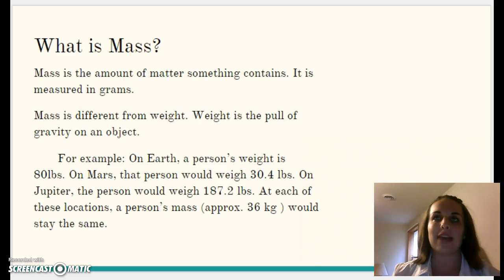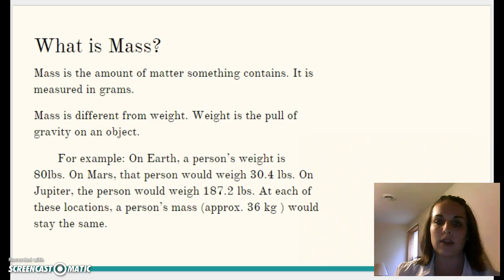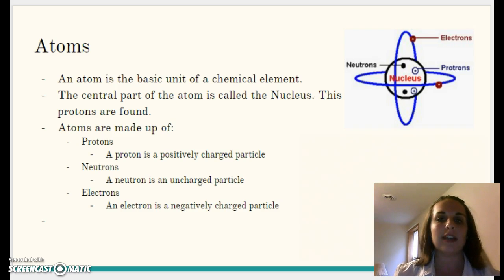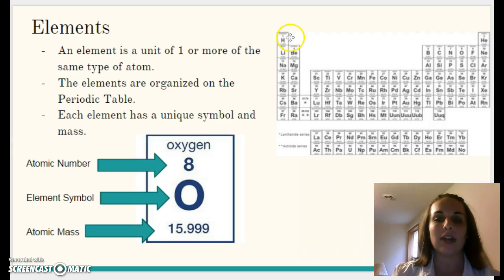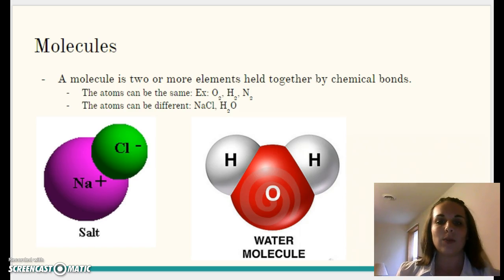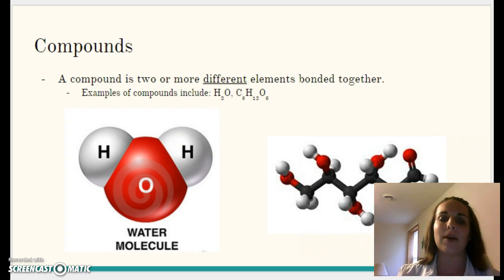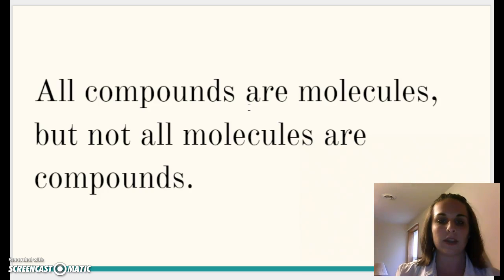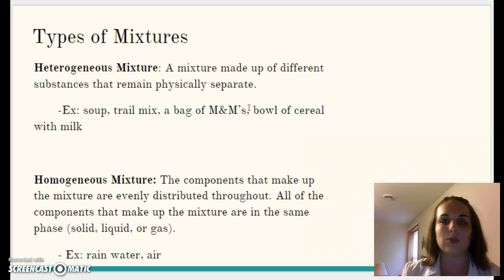What makes up matter?